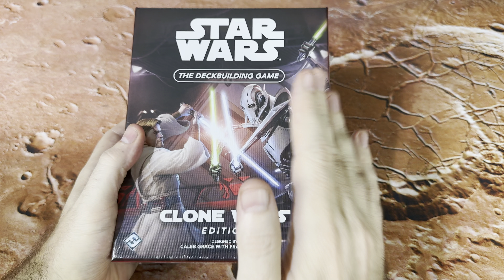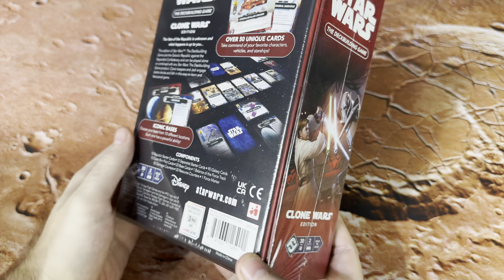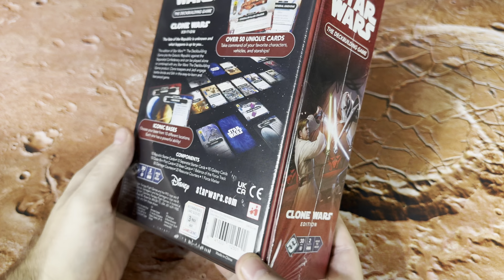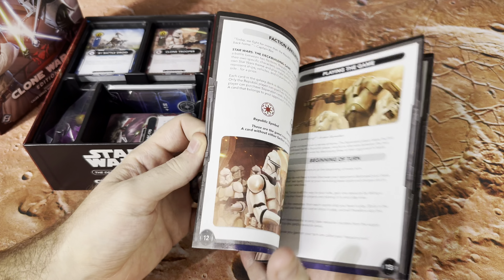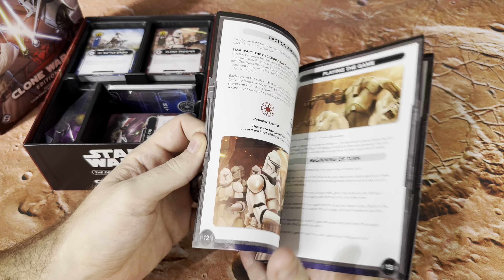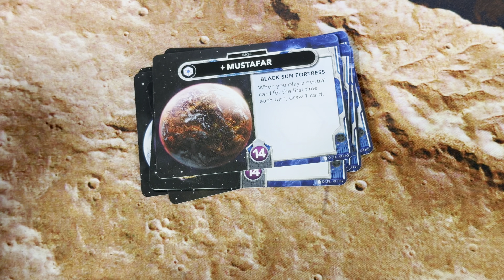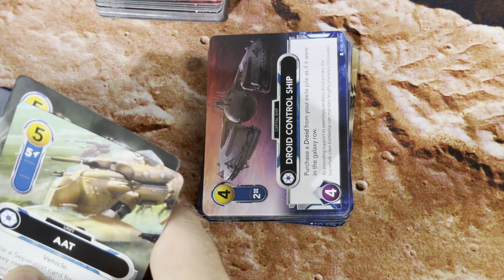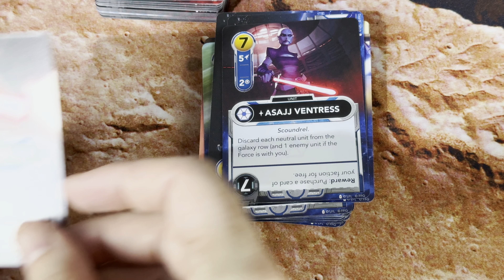Star Wars The Deckbuilding Game - Clone Wars Edition - Unboxing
Let's take a look at what comes in the new edition of the Star Wars Deckbuilding Game - Clone Wars Edition!